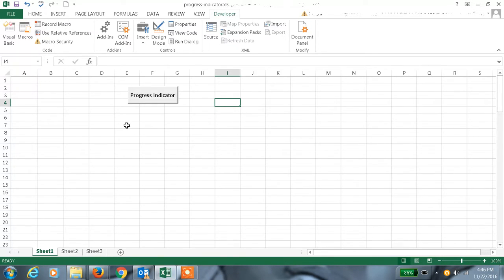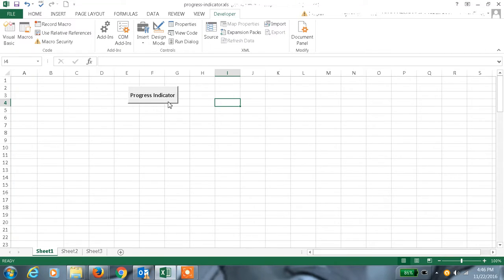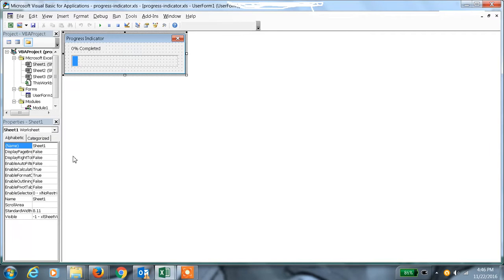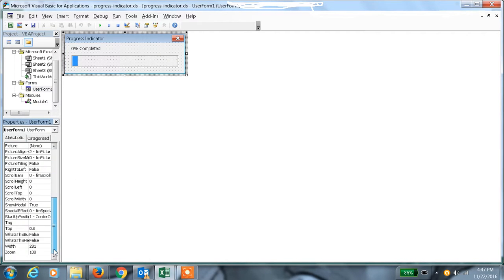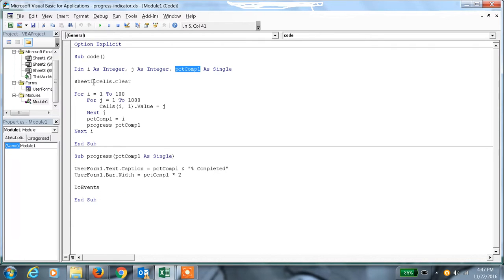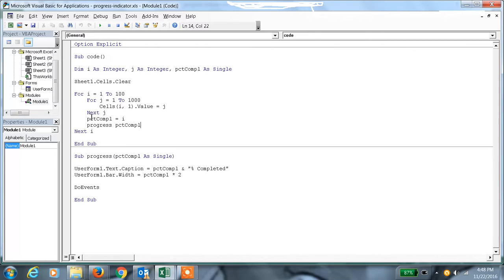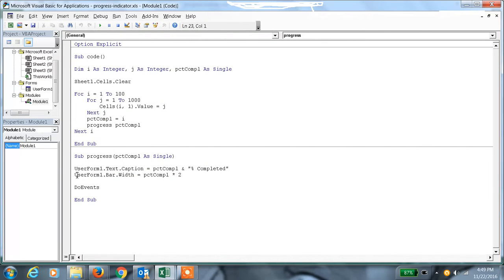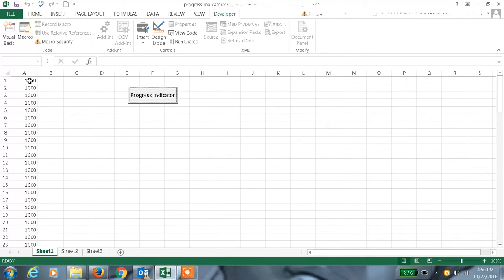Excel 2013 Tutorial#29 Progress Indicator in excel 2013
Hi Every one today we are going to discuss  Excel 2013 Tutorial#29 Progress Indicator in excel 2013 . I hope this video is helpful foru.
Progress Indicator in excel 2013,
Excel 2013 Tutorial,
progress indicator in excel vba,
progress bar in excel userform,
Excel Tutorials,
excel 2013,
Excel Tutorials 2013,
Free Excel Tutorials,
Excel Tutorials For Beginners,
Online Excel Tutorials,
Excel Tutorials Advanced,
Excel Tutorials Basic,